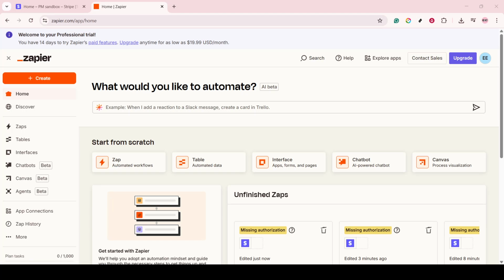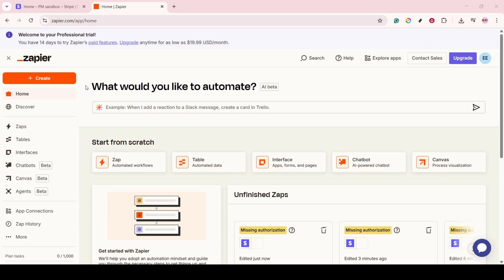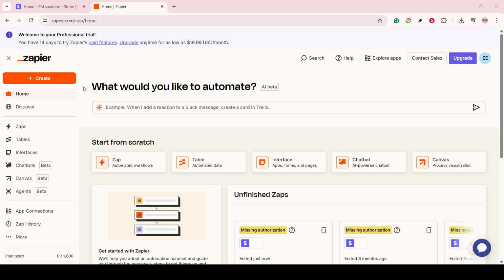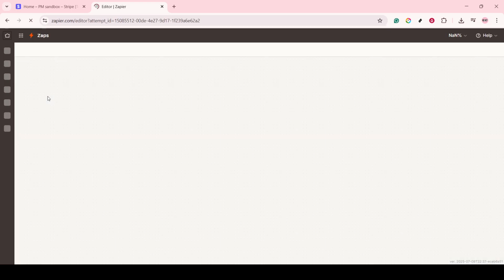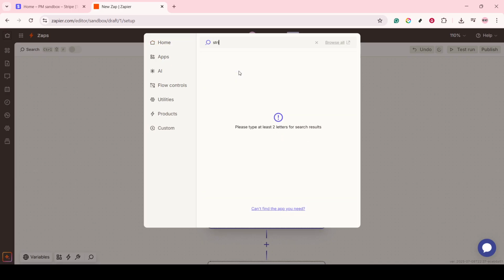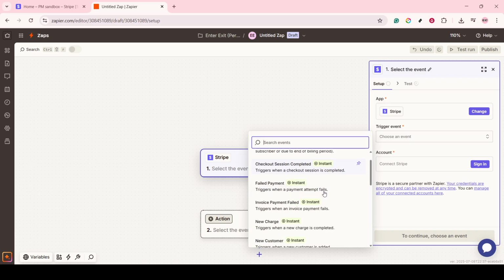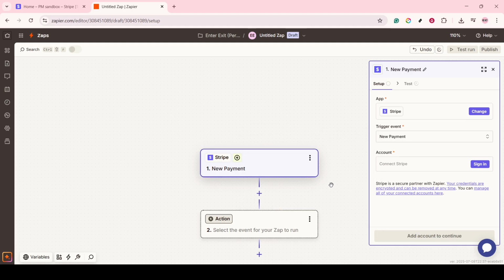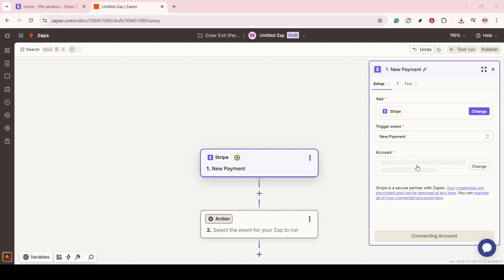How to automate stripe payment notifications with zapier [2025 Easy Guide]